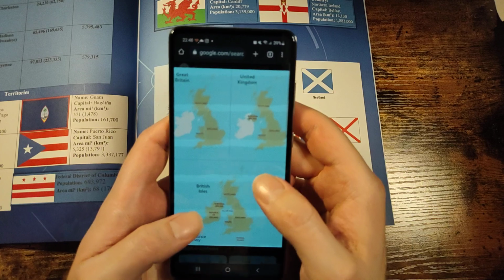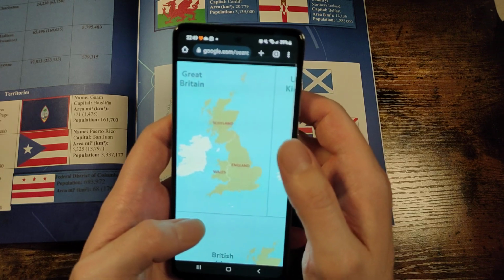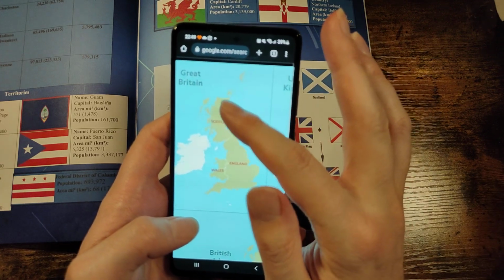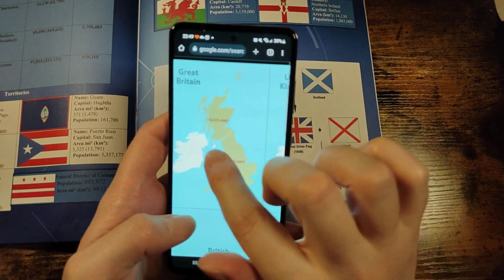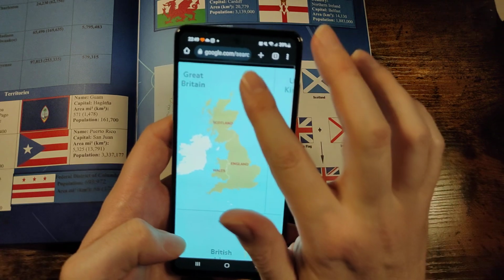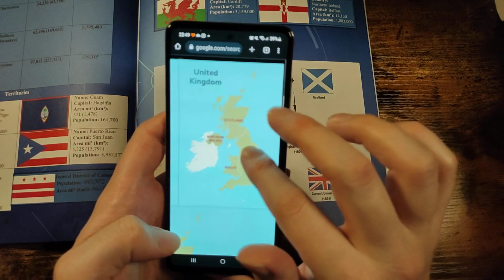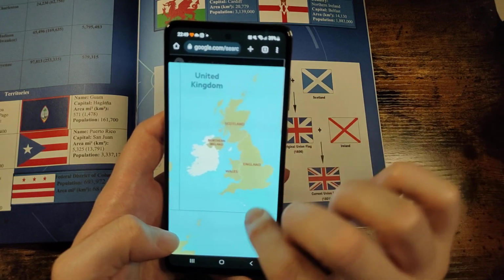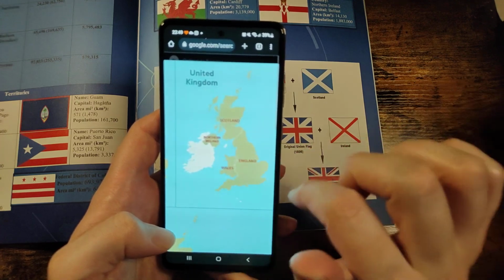What is the difference between the UK / Great Britain / England / The British Isles? [ASMR Maps]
In this interesting ASMR video I am a British guy from Wales showing you what the difference is between the UK, Great Britain, England and the British Isles, as I know this is a very highly searched fact on Google. I don't proclaim to know everything, so please add any facts and corrections in the comments section! I hope you enjoy the video!

DESCRIPTION
The video is calming and relaxing, hopefully helping you with sleep problems and insomnia. I am speaking in a male deep voice with a Welsh accent and switch between soft spoken and whisper voice.

FEATURES
I hope you like this ASMR Geography video! It contains whispers and some soft spoken parts with a Welsh accent.